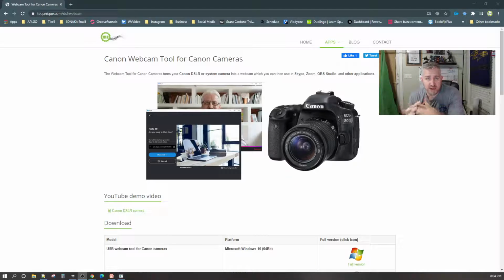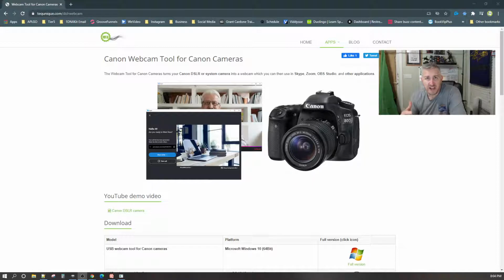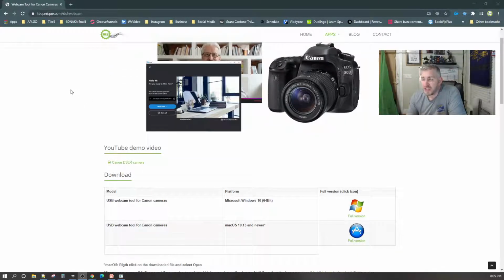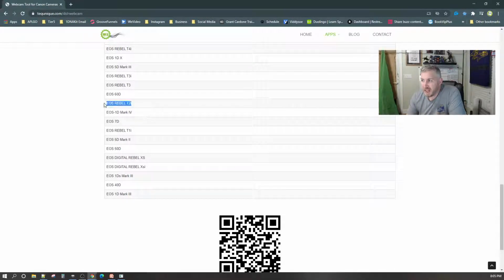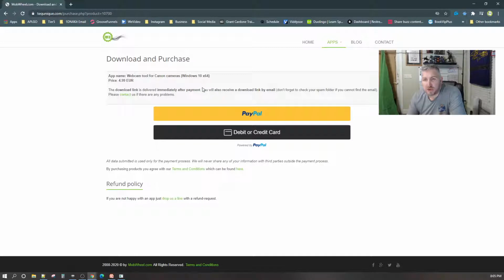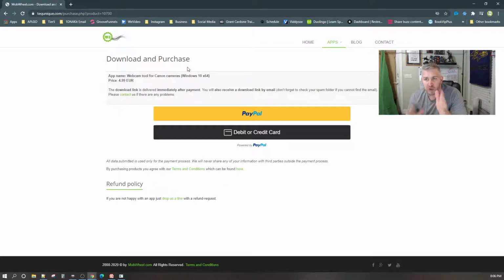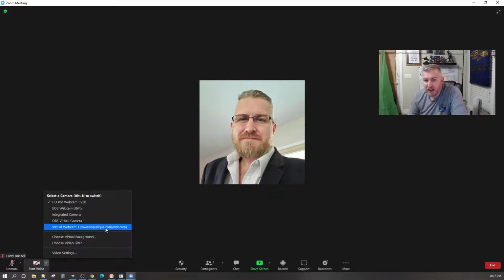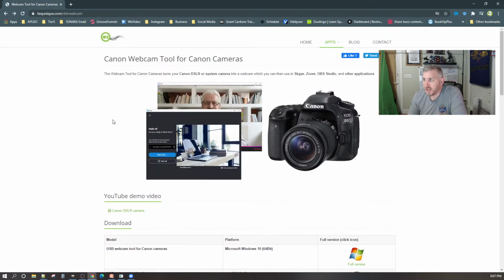How to use your Canon T2i as a webcam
Create your LiveGood account using this link

LiveGood is changing Network Marketing by leveling the playing field so that everyone can earn with LiveGood if you just give it time.

Become a MEMBER for ONLY 9.95/month

of ONLY $40 and Get Paid SIX Ways

* WEEKLY FAST START COMMISSIONS
* 2 X 15 FORCED MATRIX COMMISSIONS
* MATCHING BONUSES
* RETAIL COMMISSIONS
* INFLUENCER BONUSES
* DIAMOND BONUS POOL

WATCH THE VIDEO - TAKE THE FREE TOUR

Supported Canon cameras
The following table lists all Canon cameras which are generally compatible with the tool. Please try the demo version of the app to verify if the tool works with your camera model.

EOS 1D X MARK III
EOS M200
EOS M6 Mark II
EOS 90D
PowerShot G7X Mark III
PowerShot G5X Mark II
EOS SL3
EOS RP
Powershot SX70 HS
EOS R
EOS M50
EOS REBEL T7
EOS REBEL T100
EOS 6D MARK II
EOS REBEL SL2
EOS 77D
EOS REBEL T7i
EOS 5D Mark IV
EOS REBEL T6
EOS 80D
EOS 1D X MARK II
EOS 5DS
EOS 5DS R
EOS REBEL T6s
EOS REBEL T6i
EOS 7D Mark II
EOS REBEL T5
EOS 70D
EOS REBEL SL1
EOS REBEL T5i
EOS 1D C
EOS 6D
EOS REBEL T4i
EOS 1D X
EOS 5D Mark III
EOS REBEL T3i
EOS REBEL T3
EOS 60D
EOS REBEL T2i
EOS-1D Mark IV
EOS 7D
EOS REBEL T1i
EOS 5D Mark II
EOS 50D
EOS DIGITAL REBEL XS
EOS DIGITAL REBEL Xsi
EOS 1Ds Mark III
EOS 40D

Curry Russell is currently one of the Top Leaders in a Network Marketing company called APLGO.  Building it part-time in his spare-time. An Airborne Veteran of the war in Afghanistan, a Husband and Father of 2 children. Curry has spent more than 20 years traveling the world providing technical guidance and support for the 9-1-1 Public Safety industry. He has been in Network Marketing for only 6 years and has built a global organization of customers and distributors. Having earned many industry accolades including 5 cruises, car bonuses, public speaking opportunities, Leadership conferences, and having been featured in an industry focused magazine.